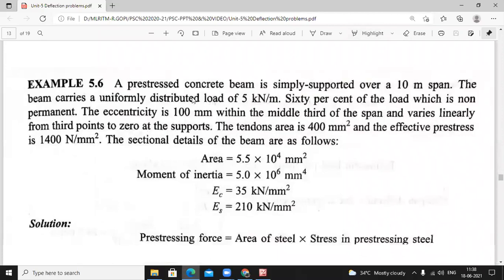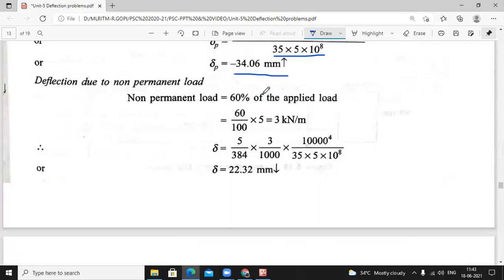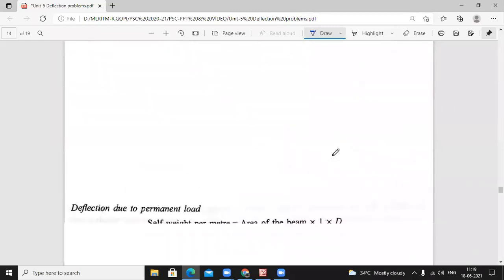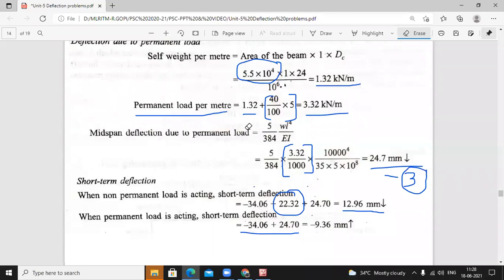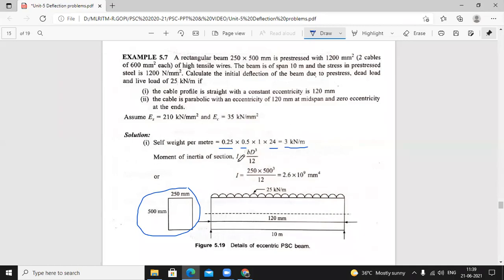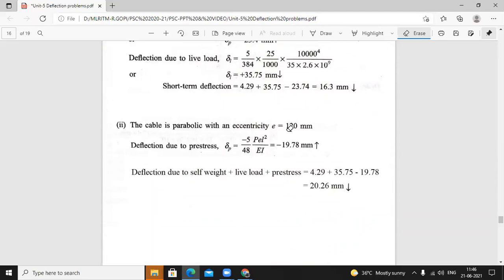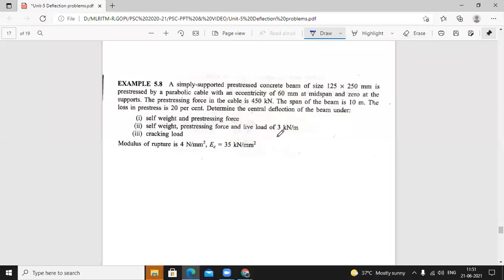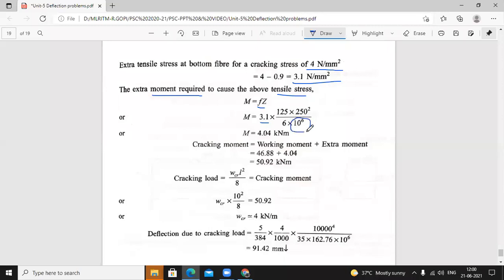MLRITM| Prestressed concrete| Deflections problems - 2| Dr.R.Gopi